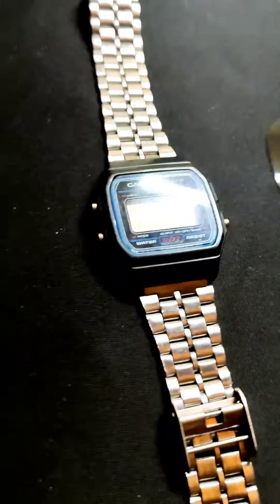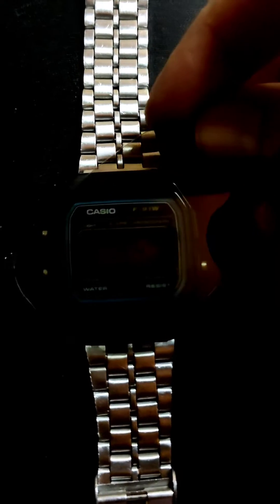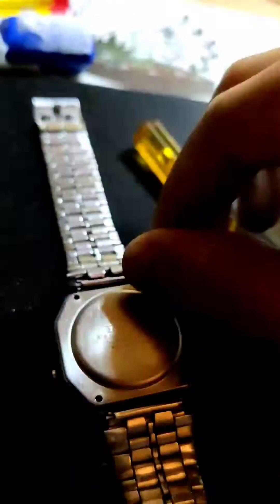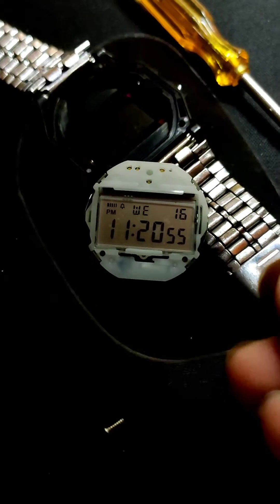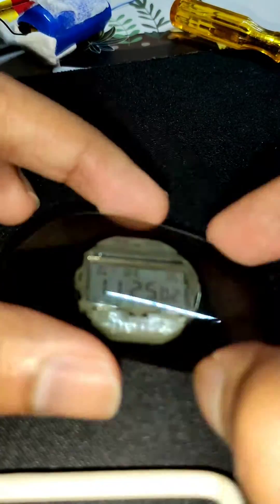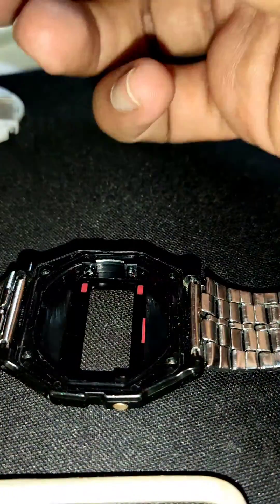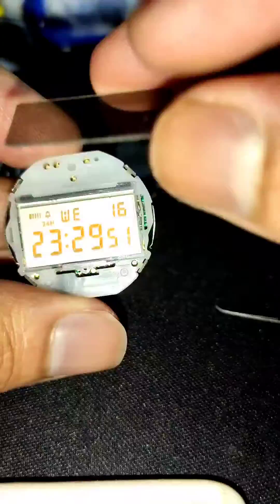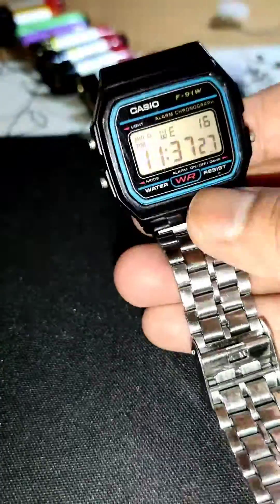Faded LCD display fix for watches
Here's a random how-to video of fixing a faded LCD display cus I was bored. 🙏

Usually old LCD displays get faded over time as the OEM polarising filter degrades. Obviously the first thing you need to check if you have a faded display is the battery. If replacing the battery still doesn't solve the issue, the OEM polarising filter is usually what's giving away. 🤒